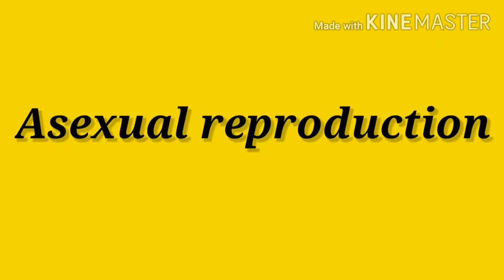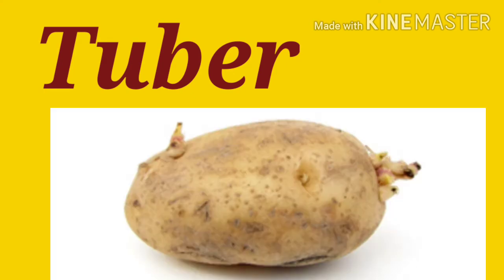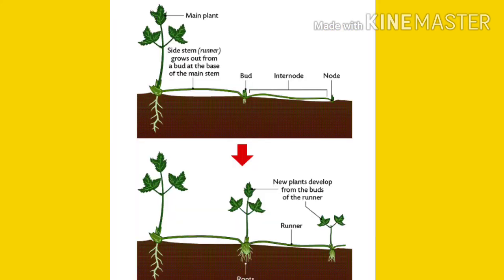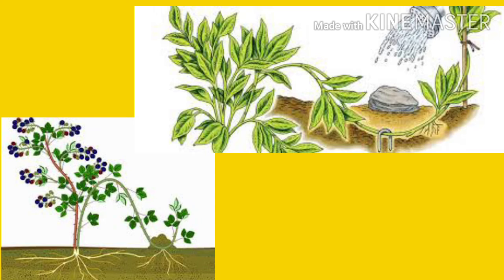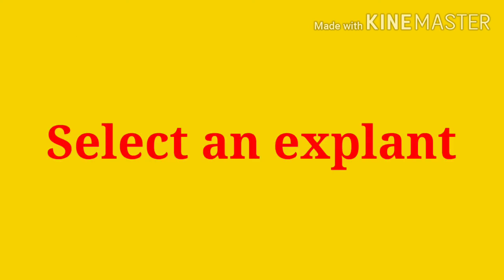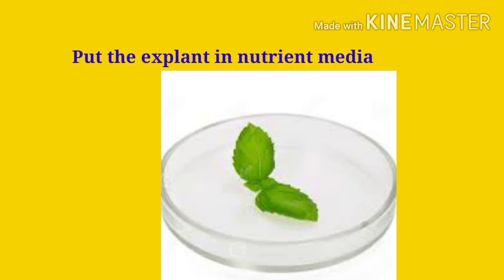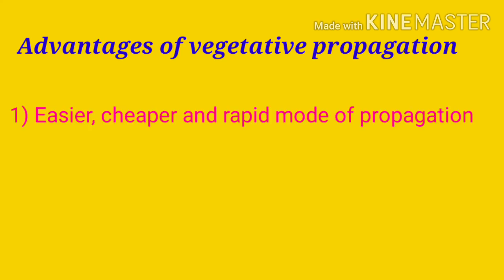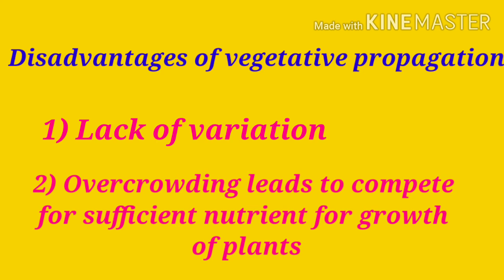Reproduction in Plants and Animals (part 3)